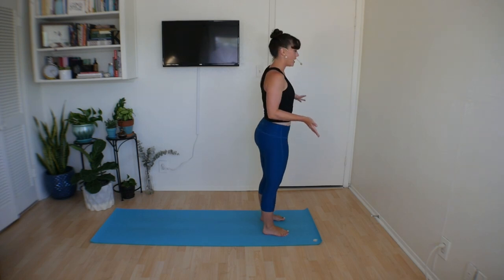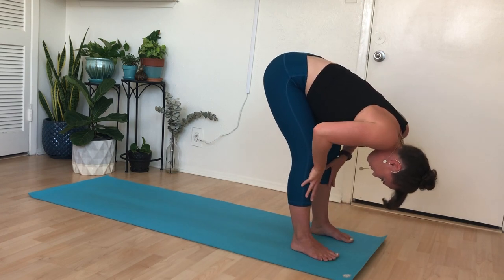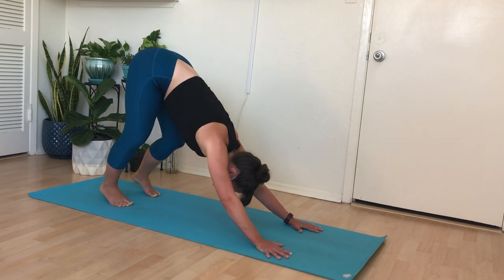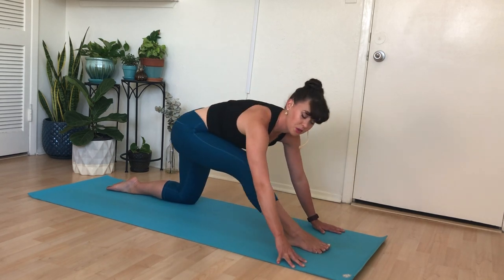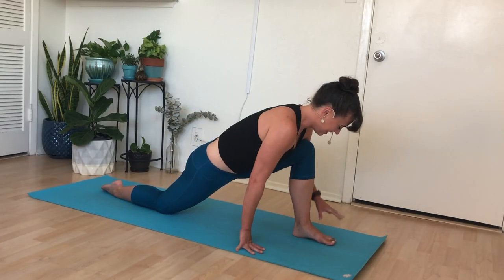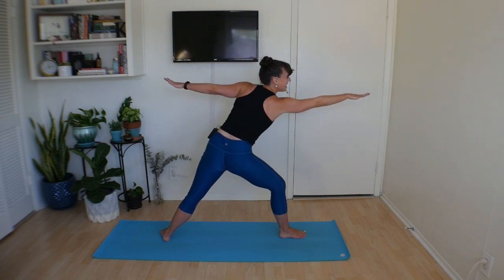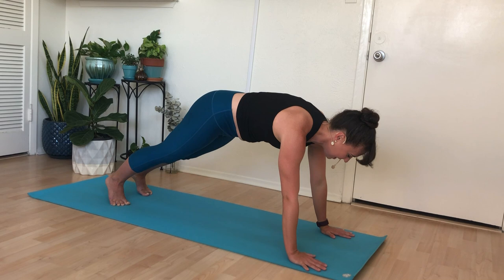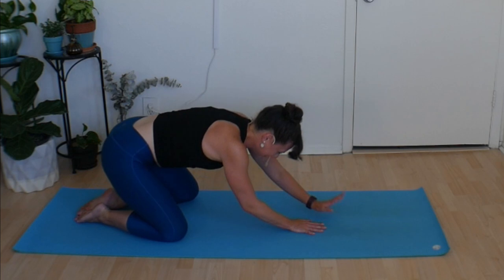Day 19 of Progress Not Perfection: Pilates Yoga Fusion for Strong Core Muscles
Day 19 of our 30 Day Challenge is a Pilates Yoga Fusion Class with our abdominal muscles in mind! Sometimes we think of Yoga as mostly stretching, but there's no reason we can't incorporate proper core strength and awareness while we move on our mat. The stronger our middle section is, the easier it can be to work on mobility and flexibility in a safe and confident way.

Hello Friends!

We all come to movement/exercise for a plethora of reasons; maybe an injury or a desire to look a particular way, because your doctor told you to or to help with years of sitting hunched over at a desk. No matter why you are here looking for classes or advice, I want you to enjoy yourself. Why on Earth would you want to suffer or grunt through a workout? Or have someone yelling at you to go harder, harder, HARDER!? Instead, I’m here to encourage you! To remind you to smile and give yourself the love and grace we all need in our own journey!

I don’t want to offer you just a bunch of exercises but true wellness and self care. I want you to be proud of yourself and keep laughing and smiling with me when you feel completely and totally ridiculous on your mat!

As with all exercise programs, when using my exercise videos, you need to use common sense.  To reduce and avoid injury, you should always check with your doctor before beginning any fitness program.  By performing any fitness exercises, you are performing them at your own risk.  Kait Coats will not be held responsible or liable for any injury or harm you sustain as a result any fitness video. Thank you for your understanding and proceed with caution.